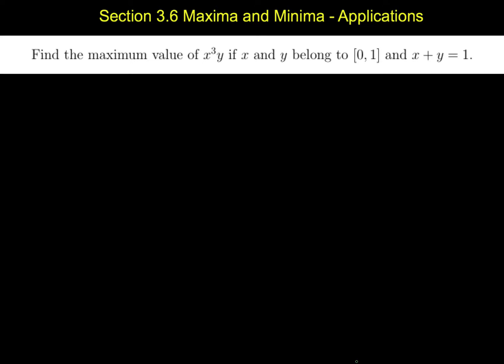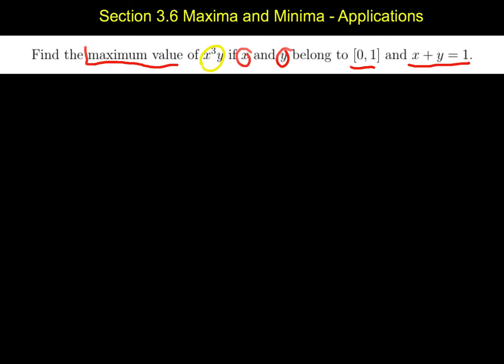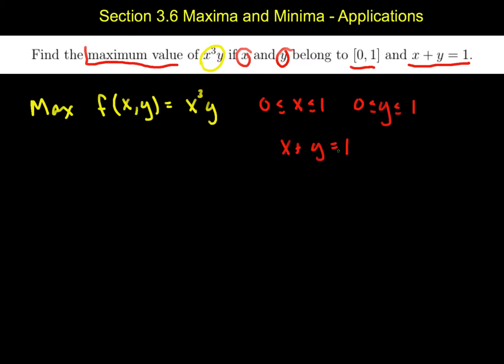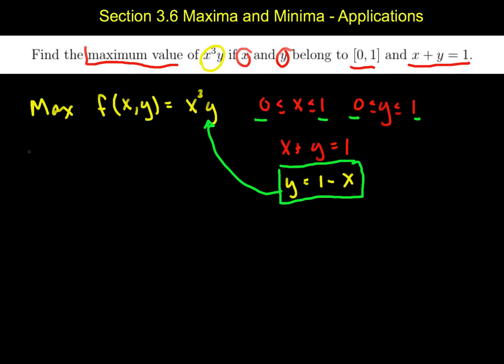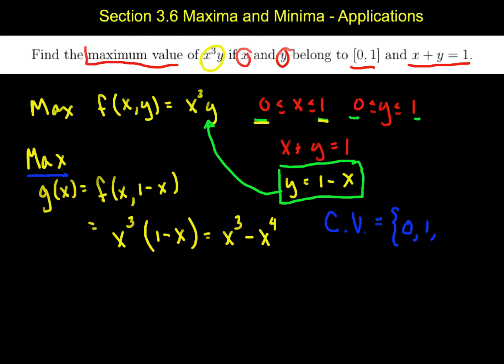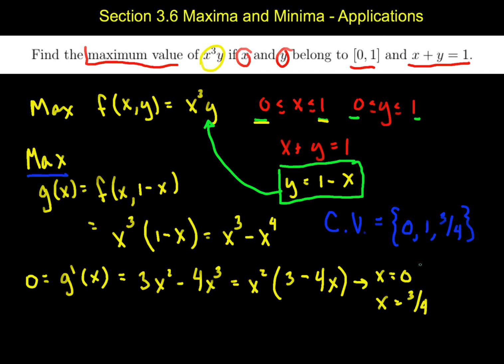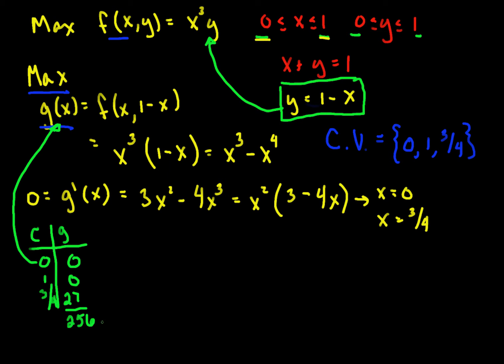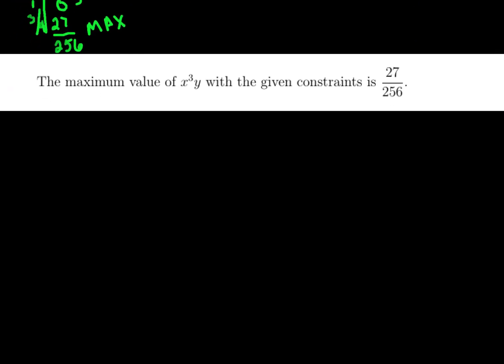Section 3.6 Pt 1